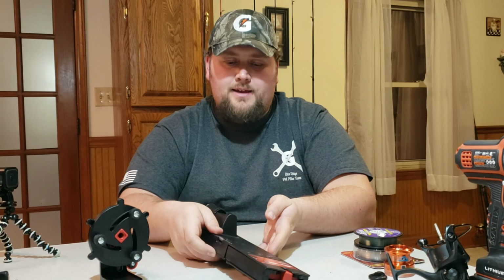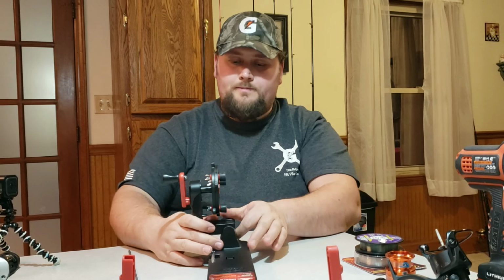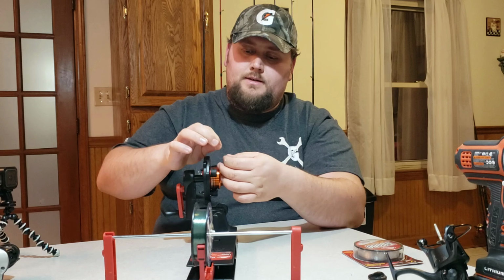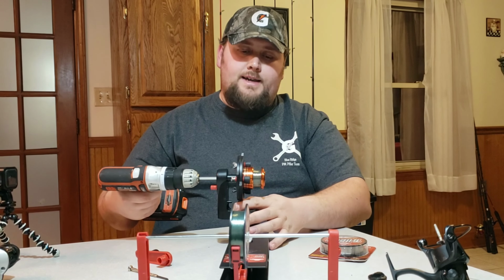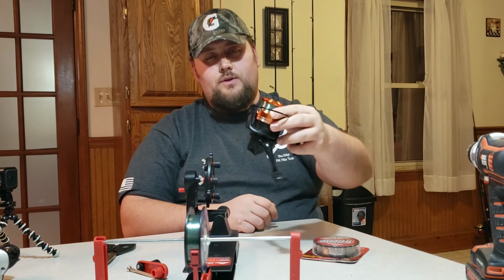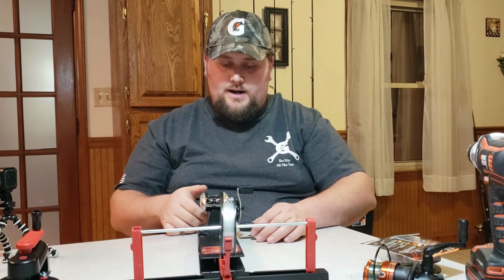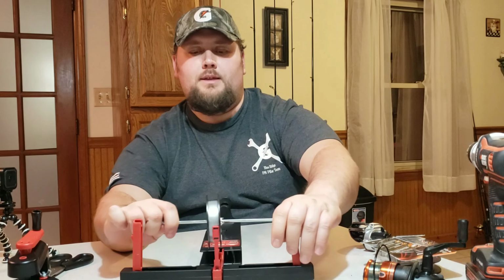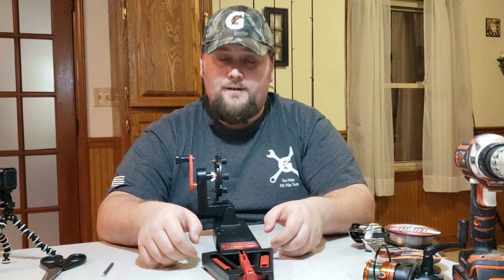Berkley Spooling Station (Review) As Seen On TV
Join Big-D as he reviews the Berkley Spooling Station and gives it a rating... I found this at Bass Pros Shop for 20$ which seems like a good deal...

Its compact and lightweight,  spools spinning reels and baitcaster reels with ease. Has a drill attachment to speed spool open. Face spinning reels faster ...

I rate it 4 stars out of 5
I had a few issues with parts assembly that were a little tough , I also dont like that there is nothing to evenly distribute the line across a spinning reel.
Product in Review:
Berkley Portable Line Spooling Station -
My Camera Gear :
GoPro Hero Sessions –
Bontend Flexible Tripod
SanDisk Ultra 64GB microSDXC UHS-I card with Adapter -  100MB/s U1 A1 - SDSQUAR-064G-GN6MA
My Fishing Equipment:
Abu Garcia SMAX3 Silver Max Low Profile Baitcast Fishing Reel (Right handed)
Piscifun Torrent 18LB 7.1:1 Baitcaster Right Handed Baitcasting Reel Carbon
Fiber Drag Fishing Reel Tournament Baitcast Reels
Shimano FX Spinning Reel FX2500FB
SHIMANO 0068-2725 Sts56Ul2B Stimula Spinning
Fishing Line:
Berkley TFPS4-15 Trilene 100 Percent Fluoro Professional Grade 4-Pounds Line Test, Clear, 110-Yards
6lb Test Omniflex Monofilament Fishing Line 700 Yards